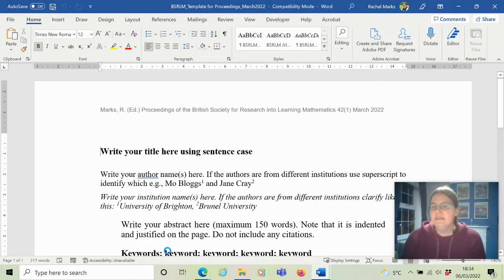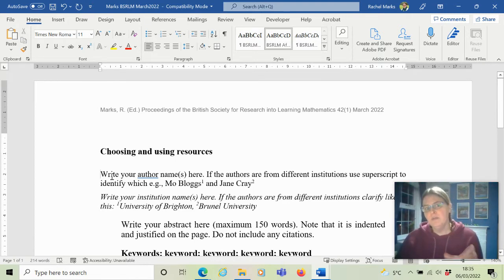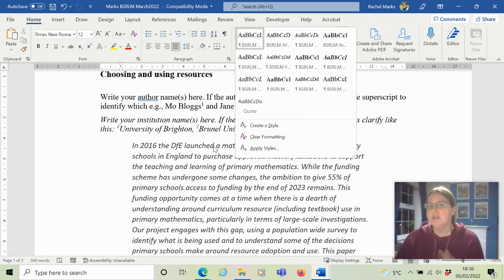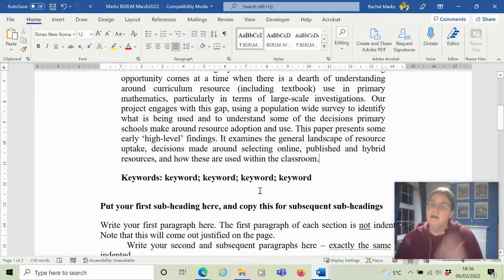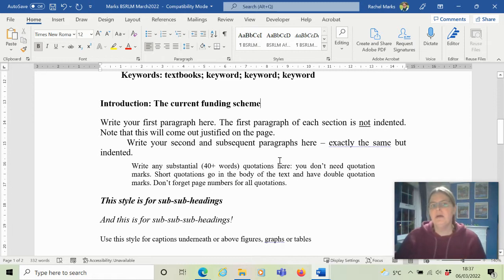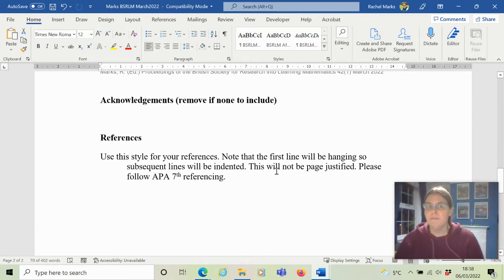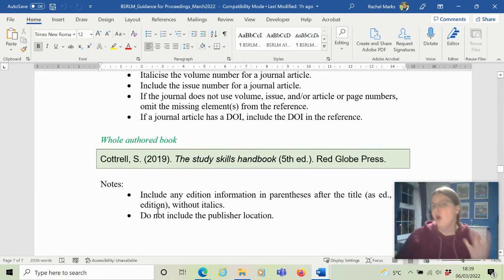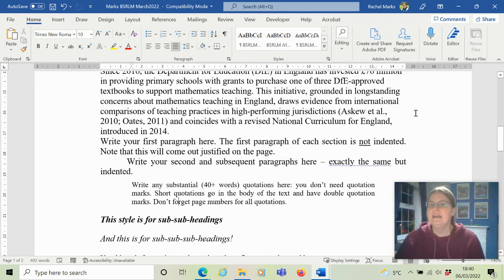Using the BSRLM Template